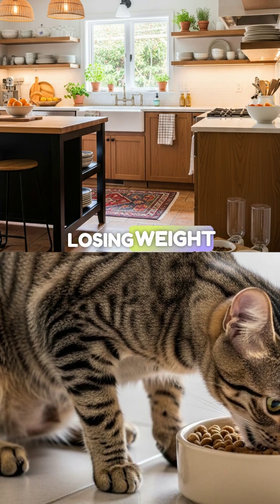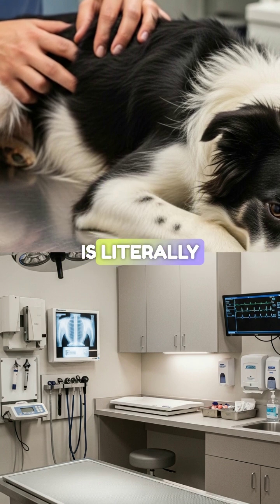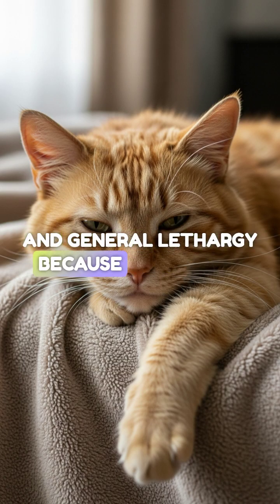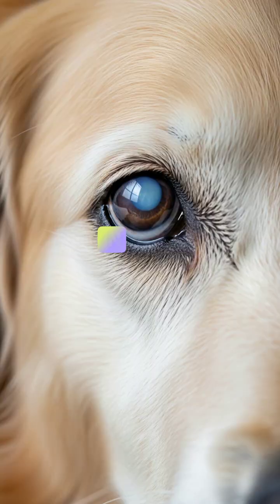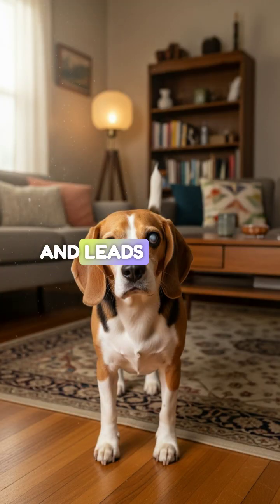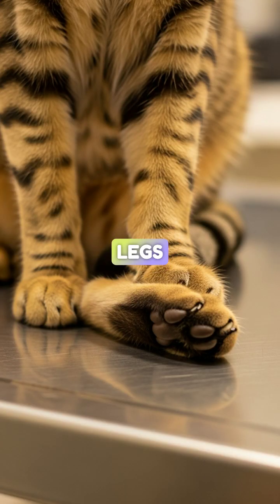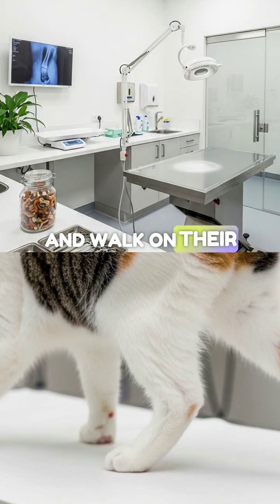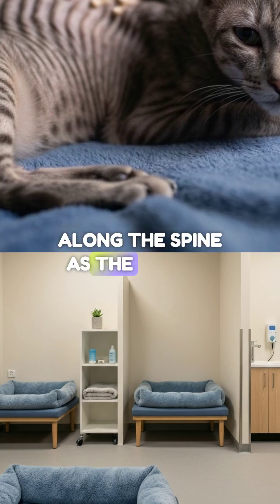Diabetes in Dogs & Cats: Clinical Signs, Red Flags, and How Vets Diagnose It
Diabetes mellitus is one of the most common endocrine diseases affecting dogs and cats, yet its early signs are often missed until pets become dangerously ill. In this episode, we break down the key clinical signs, the major red flags, and the diagnostic steps veterinarians use to identify diabetes before complications set in. From increased thirst and weight loss to cataracts in dogs and hindlimb weakness in cats, we explain each symptom in clear, practical language for pet parents—while also giving veterinary students the pathophysiology and NAVLE-ready pearls they need to master.

We also explore the full diagnostic process, including blood glucose testing, fructosamine, urinalysis, ketone monitoring, and understanding when to suspect diabetic ketoacidosis. Rescue groups and shelter professionals will also benefit from knowing which pets are highest risk and how to recognize warning signs early. Whether you're preparing for clinical practice or trying to keep your pet healthy at home, this deep dive gives you the tools to spot diabetes quickly and confidently.